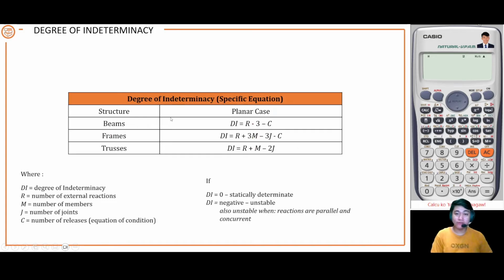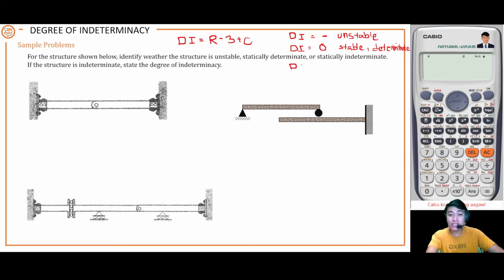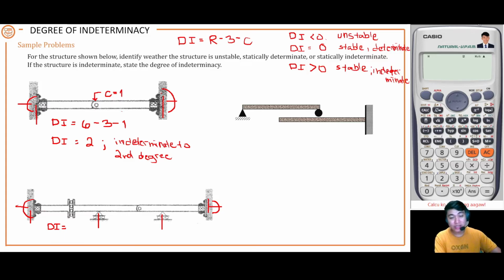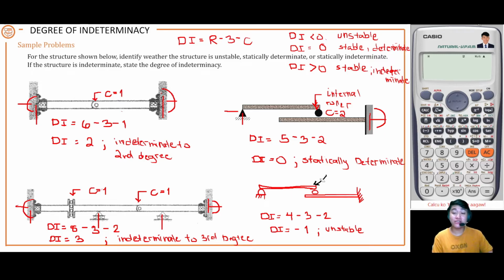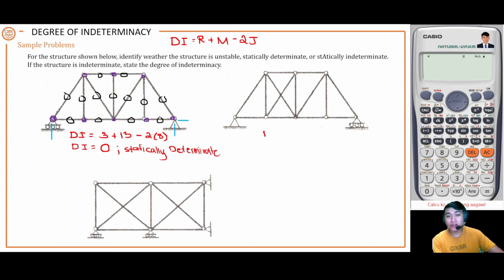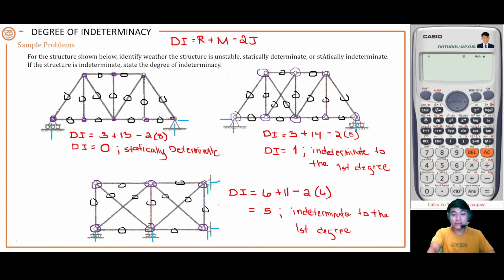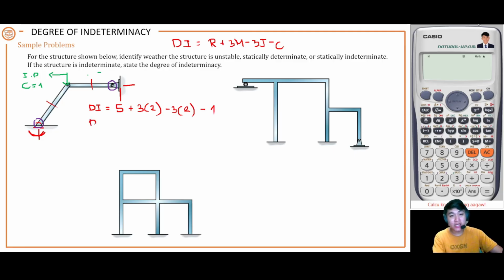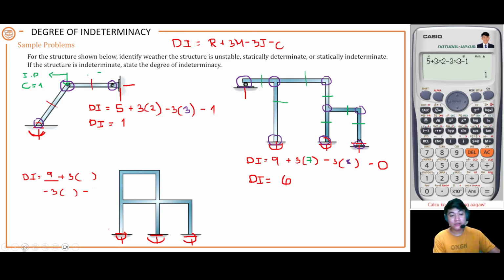TOS 1_Degree of Indeterminacy